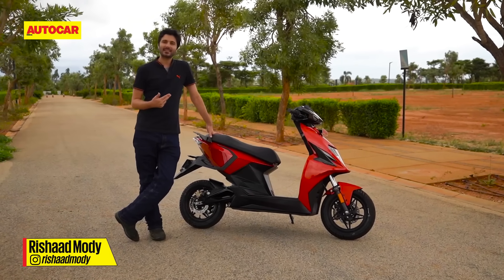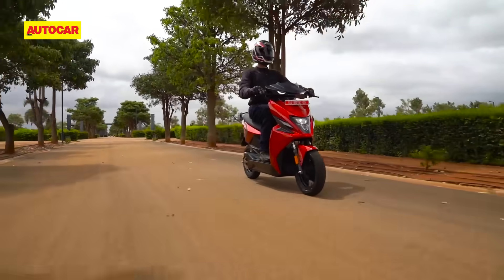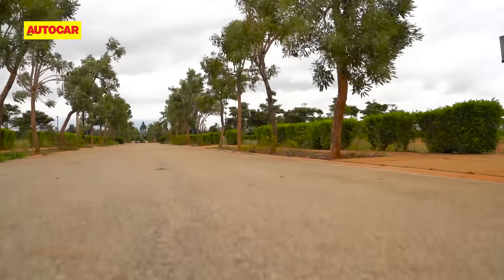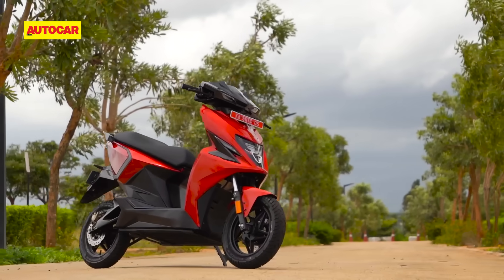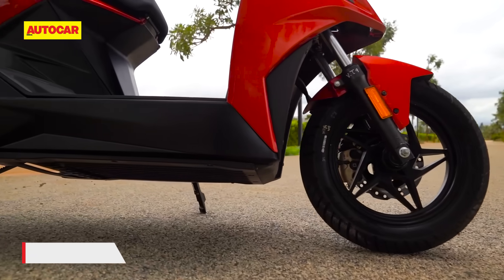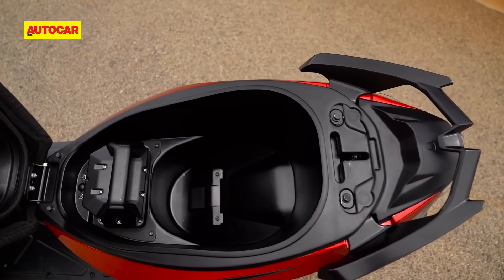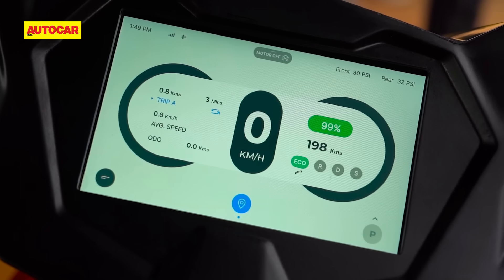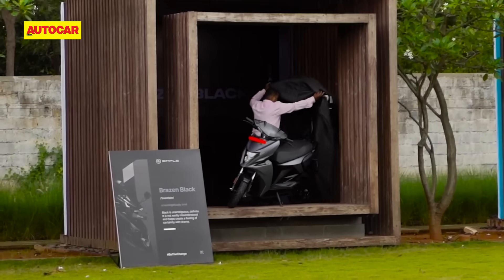2022 Simple One review - New electric scooter with segment best range | First Ride | Autocar India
The Simple One was revealed to much fanfare in 2021 but things have been quiet since. Rishaad Mody samples a pre-production model to tell you if the Simple One could be the one for you.

0:00 - Introduction
1:16 - Performance, top speed
2:38 - Battery, range
3:12 - Removable battery pack
3:43 - Charge times, fast charger
4:15 - Chassis, handling, brakes
4:52 - Suspension comfort
5:39 - Seating position
6:05 - Underseat storage space
6:20 - Changes since 2021 launch
7:31 - Some features not yet ready
7:58 - Design highlights
8:28 - Quality and finish issues
9:00 - Test rides, deliveries and price
9:38 - Conclusion
10:20 - BTS